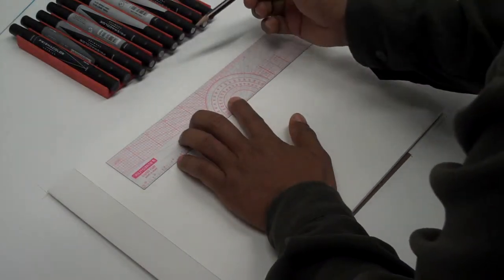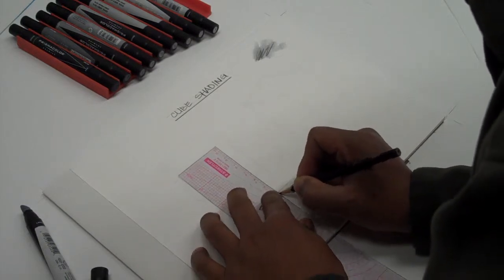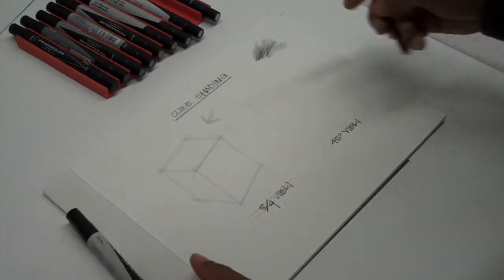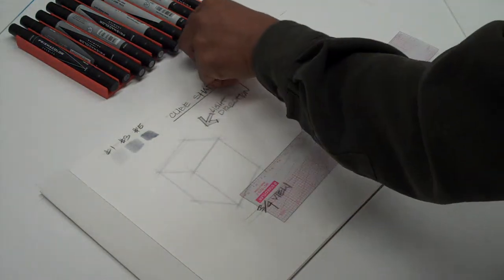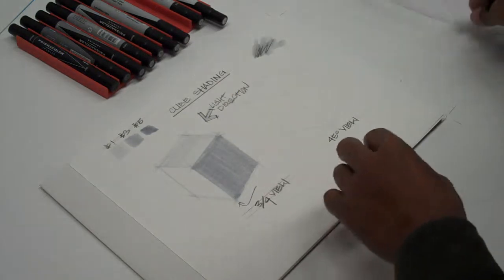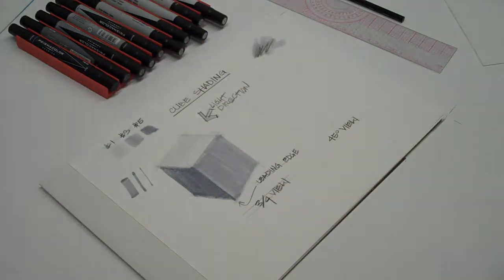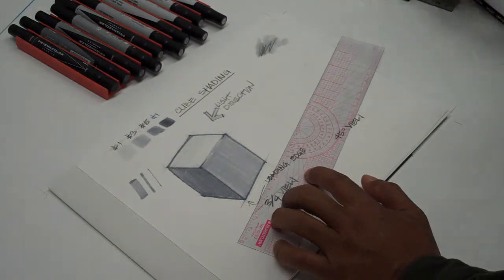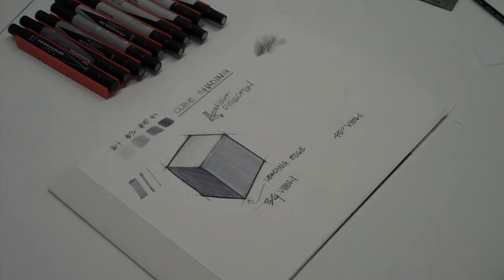Cube shading with markers -- 04 Robert Natata -- Rapid Viz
A demo on how to use markers to render a cube. Tips on how to create enough contrast in both faces and edges are shown. Demo by Prof. Robert Natata for the 420 Rapid Viz (Rapid Visualization) class, also taught by Pino Trogu at San Francisco State University.